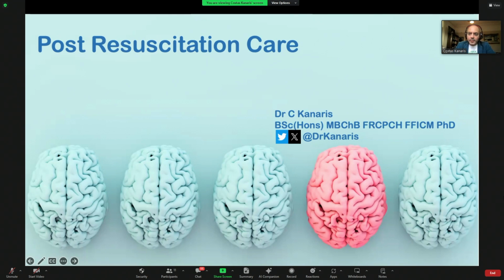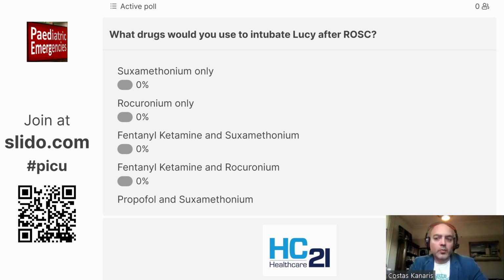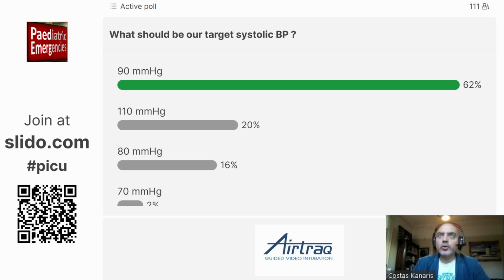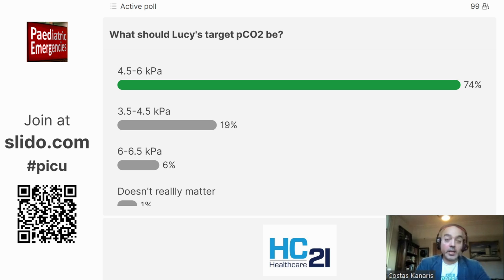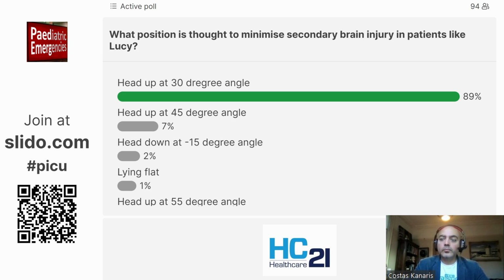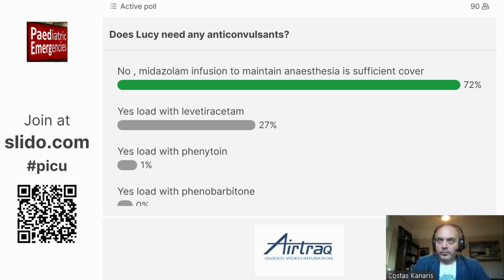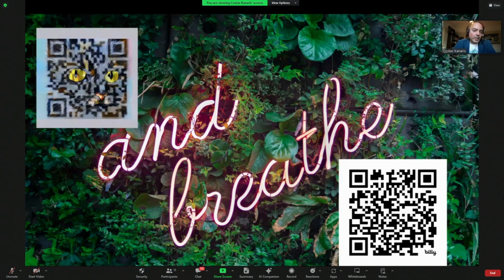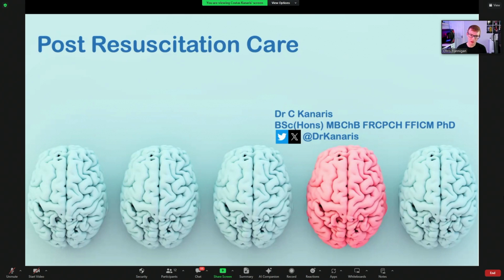Post Resuscitation Care - Paediatric Emergencies 2023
Dr Constantinos Kanaris talking about Post Resuscitation Care. This talk is part of the Paediatric Emergencies 2023 event. To get your CME certificate for watching the video please